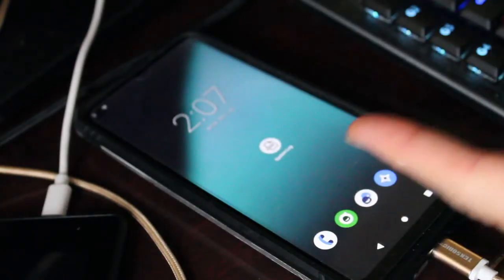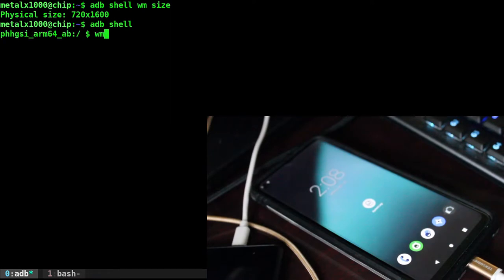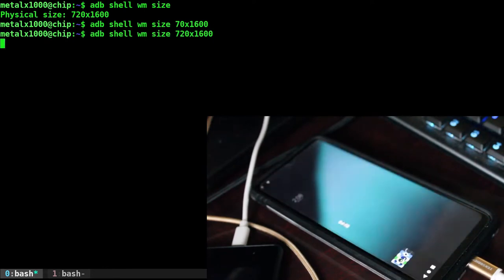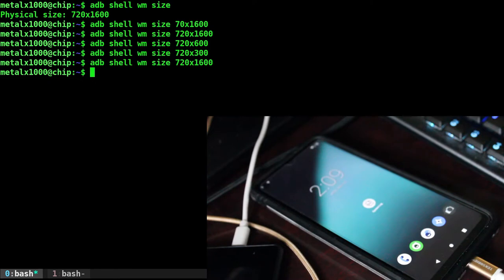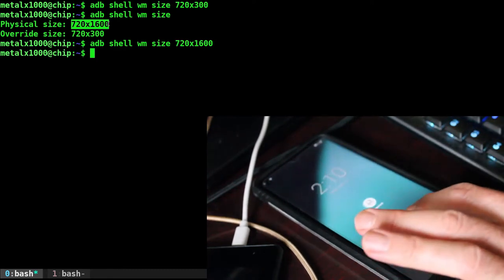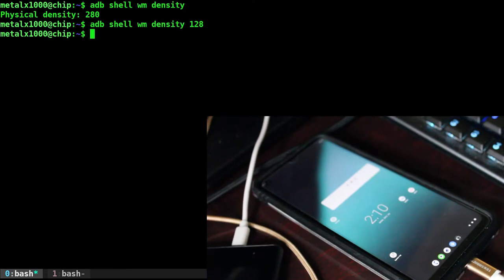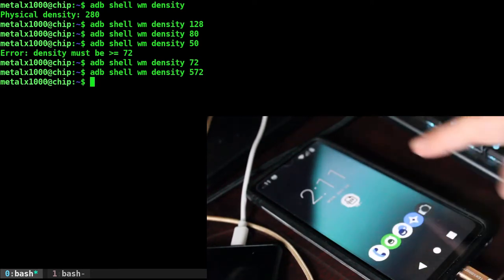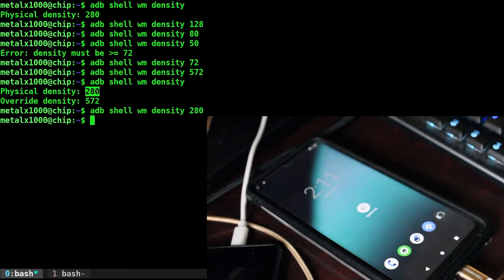Android Screen Resolution